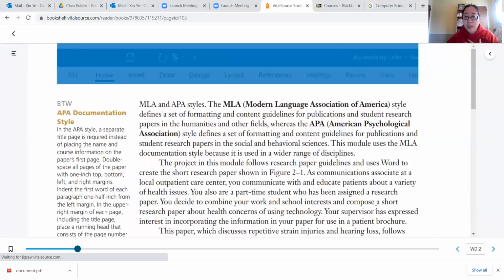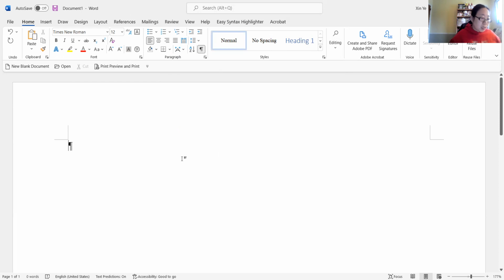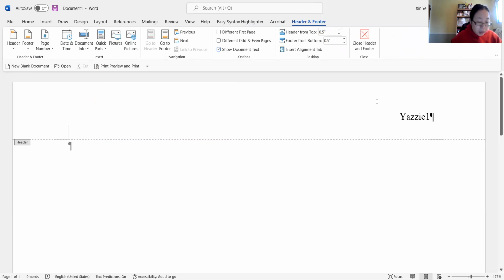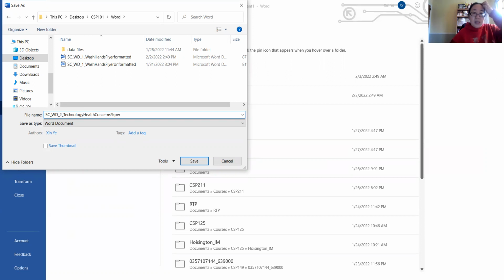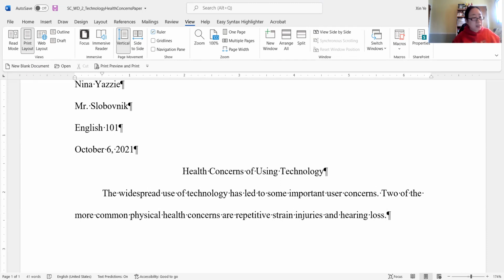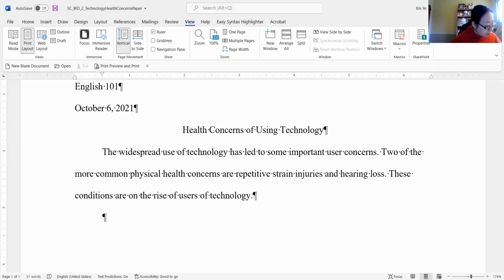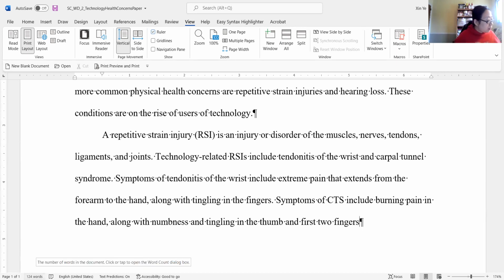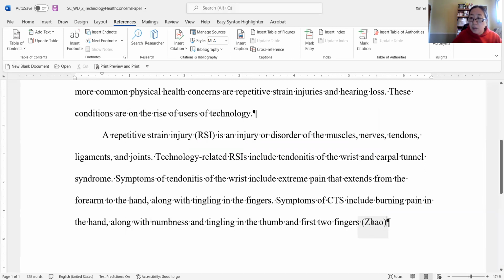Word2019Part5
For CSP10100